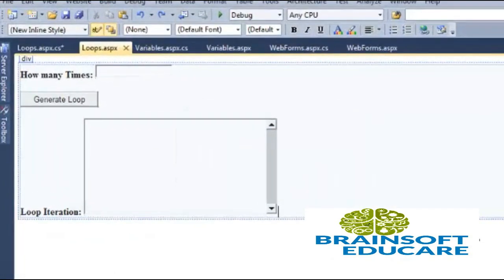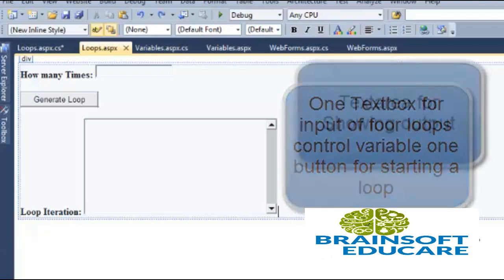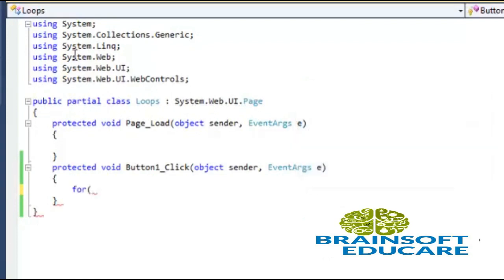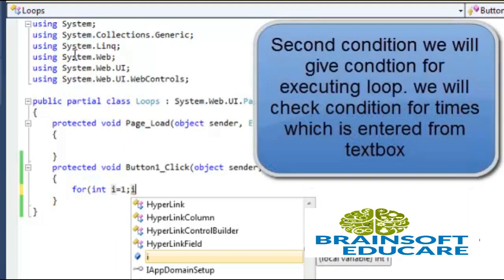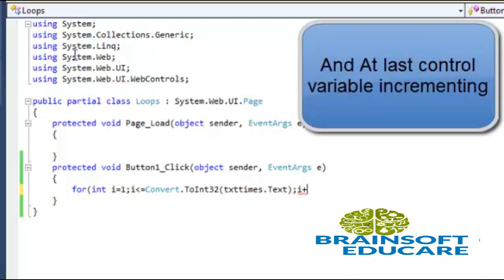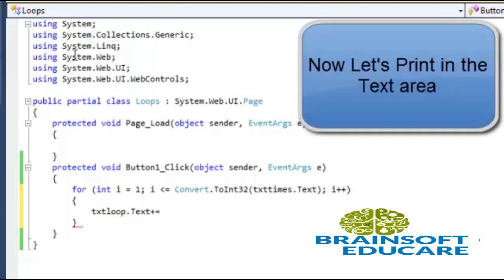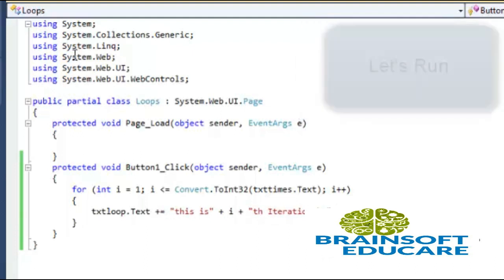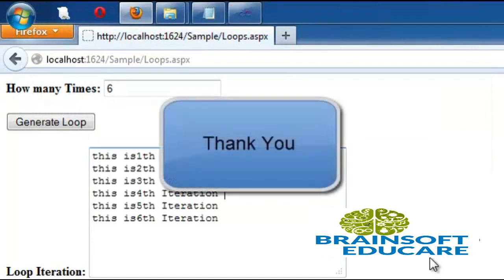Loops in Asp.net | Asp.net Complete Course.